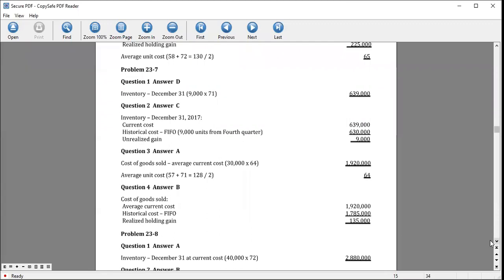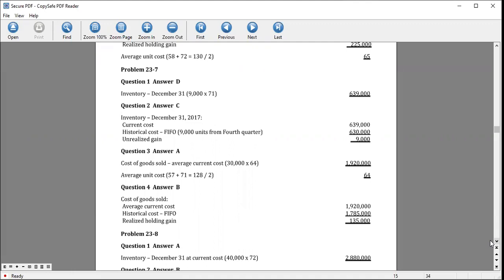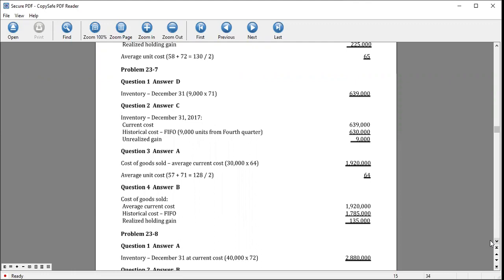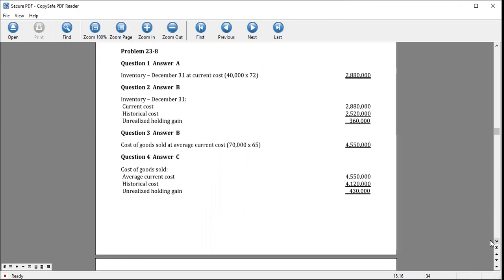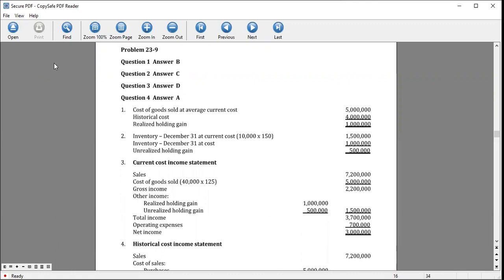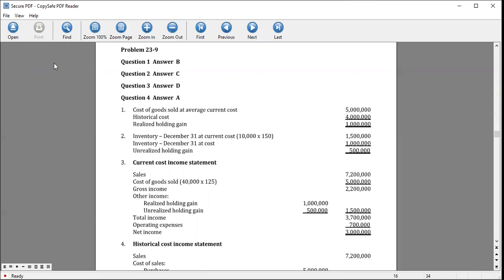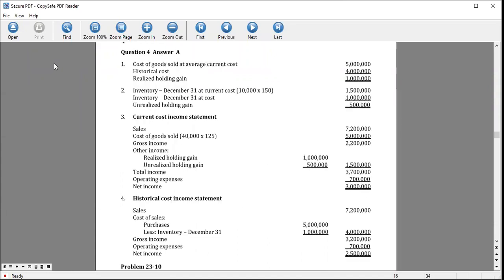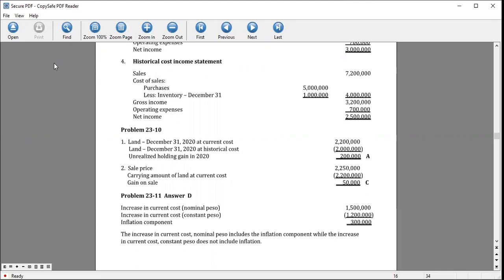07-27-21 - Intermediate Accounting III Chapter 23 Powerpoint & Solution to Problems Part 2